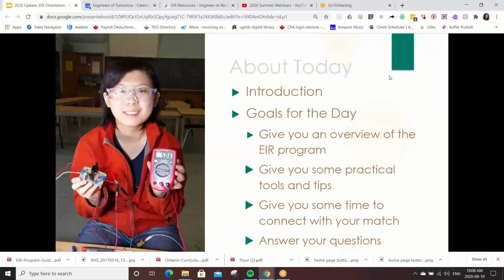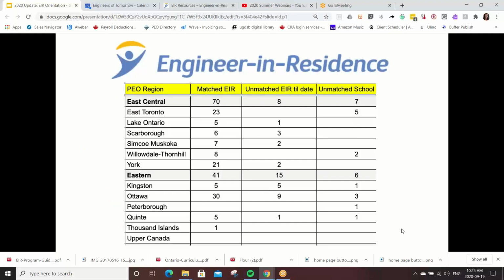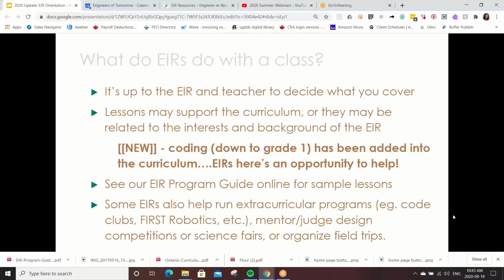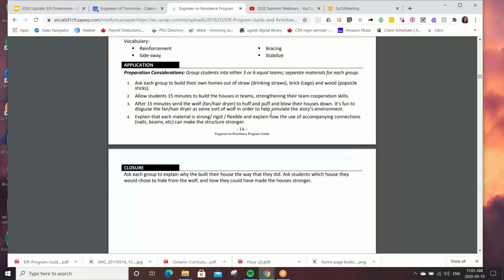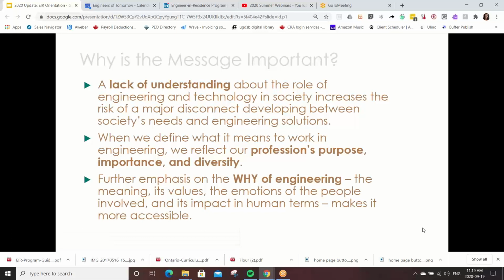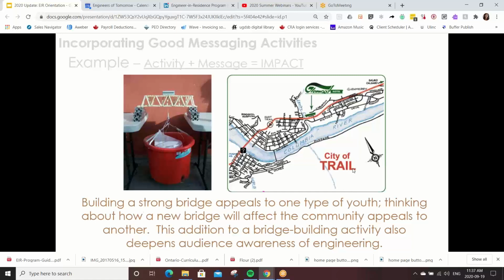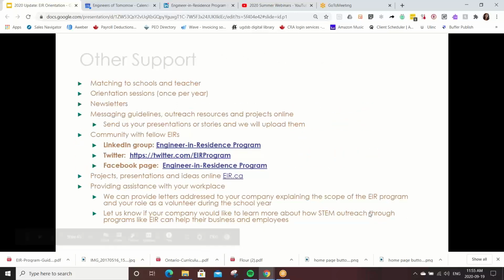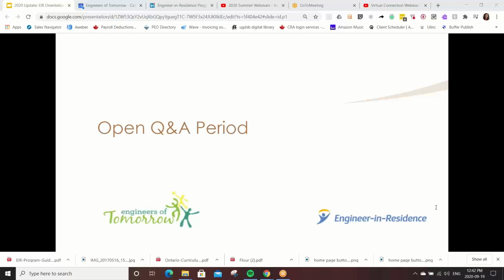EIR Orientation (Sept 19 2020)